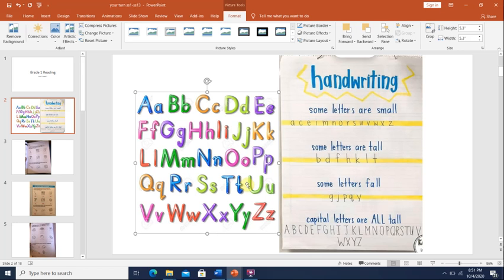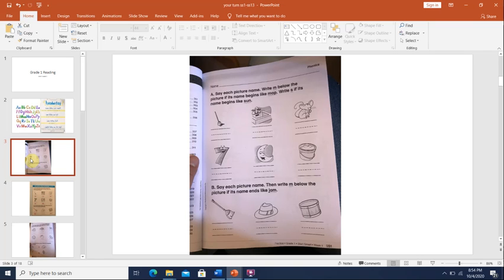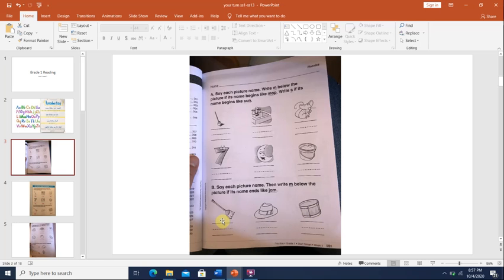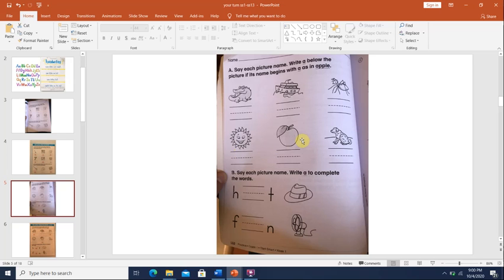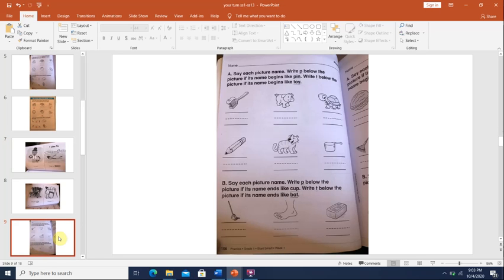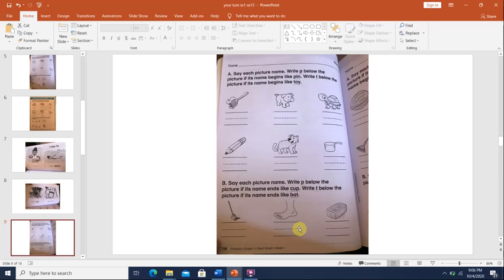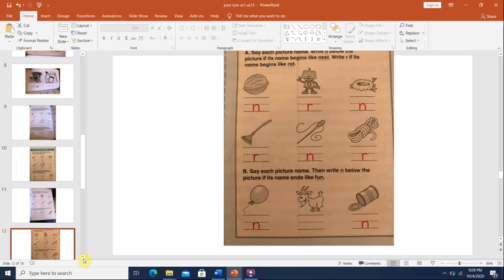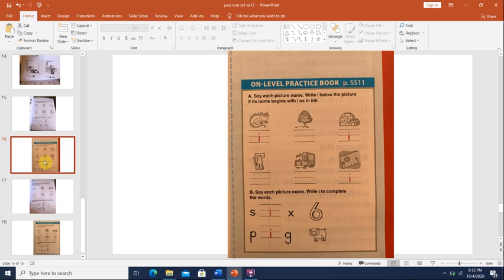English Gr.1 Oct.5 Your Turn reading practice ss1 -10